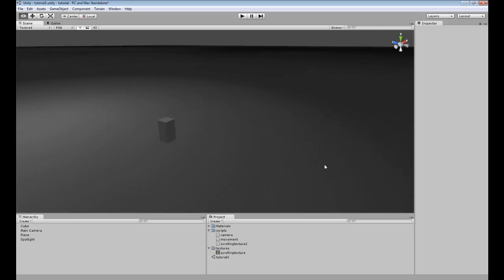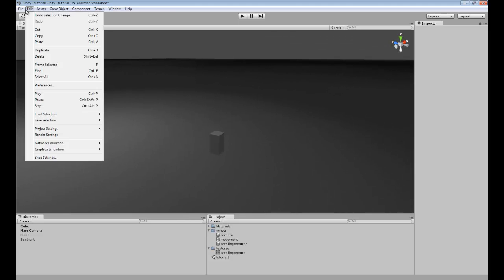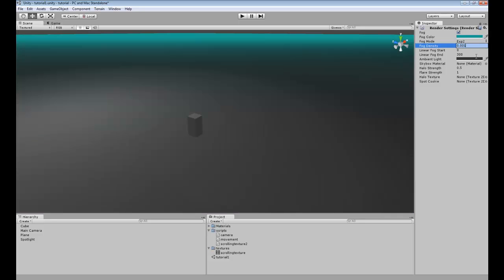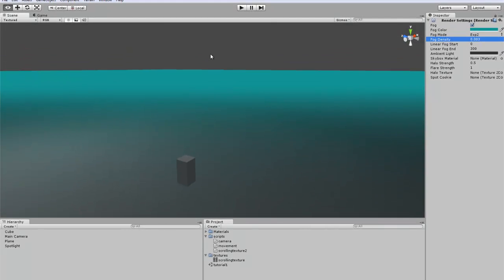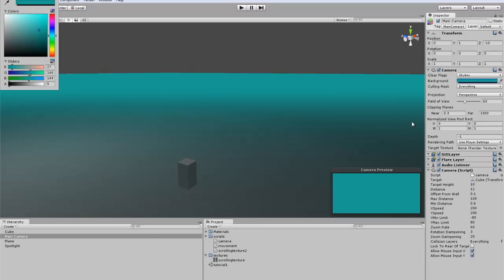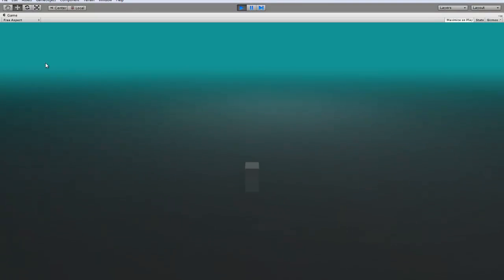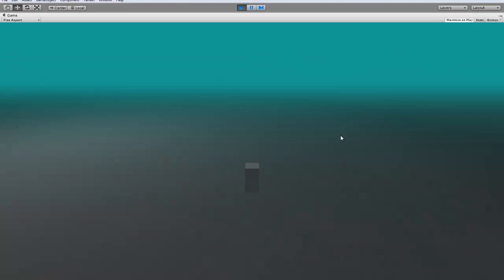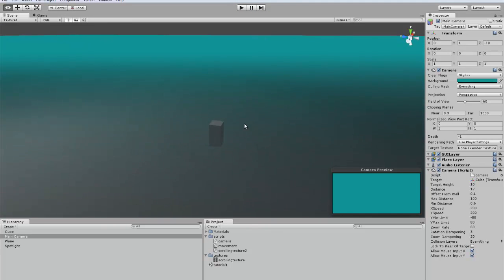Unity Tutorial #3 [ Dreamy Fog Effect ]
How to create a dreamy fog effect in unity.
Create a dreamy fog effect using Unity3d.